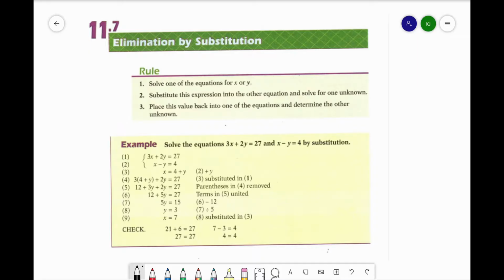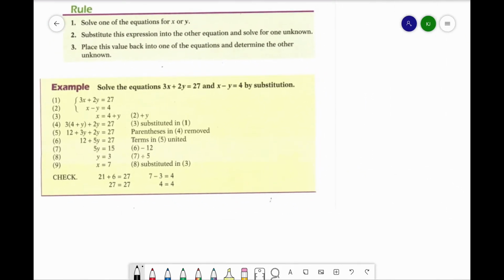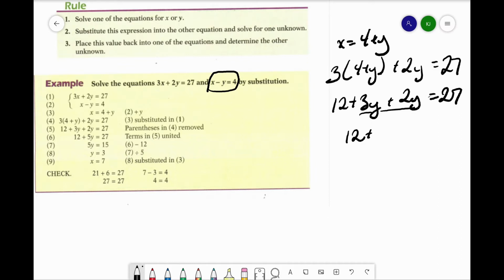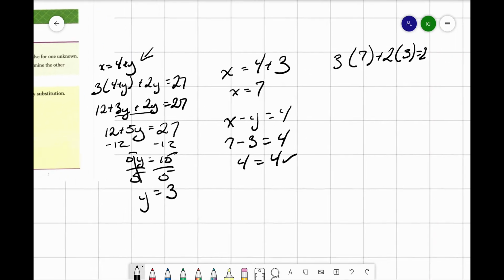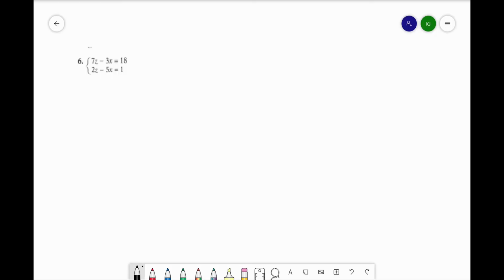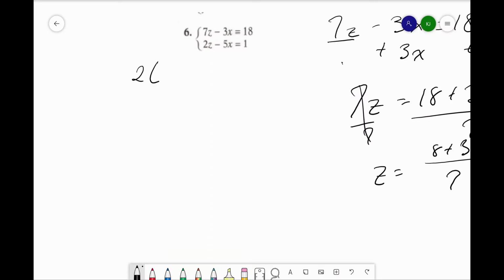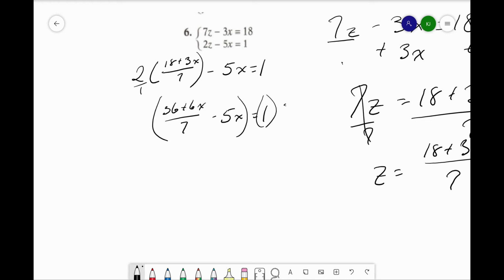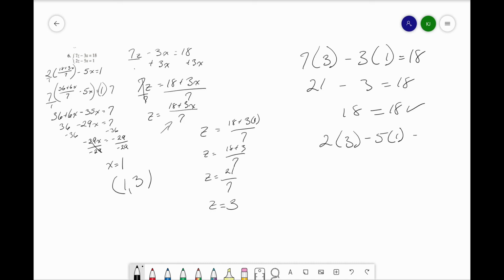Algebra 1 11.7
Elimination by Substitution. Abeka curriculum.